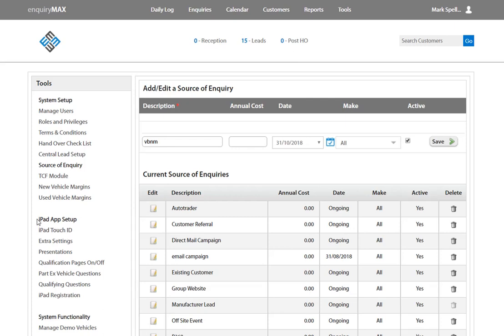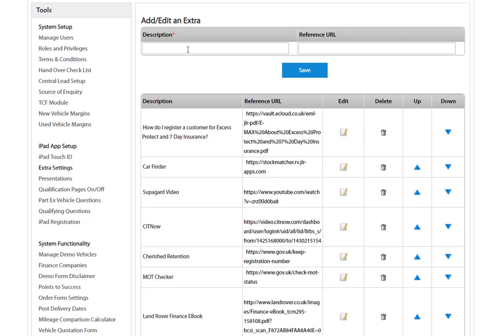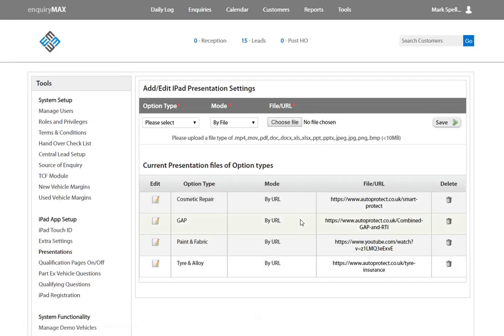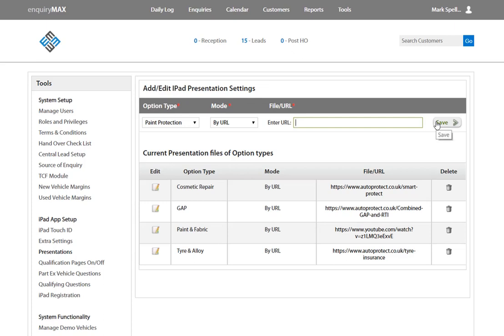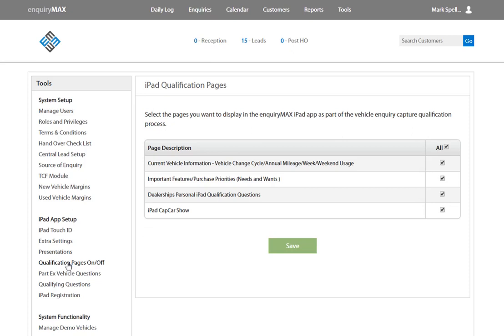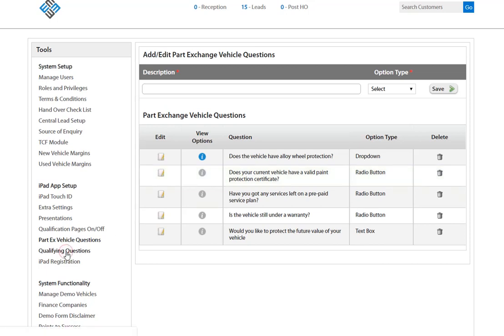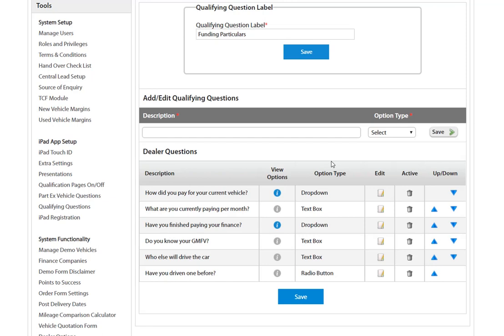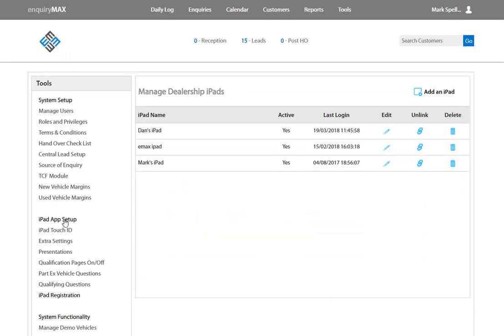Tools iPad App Setup